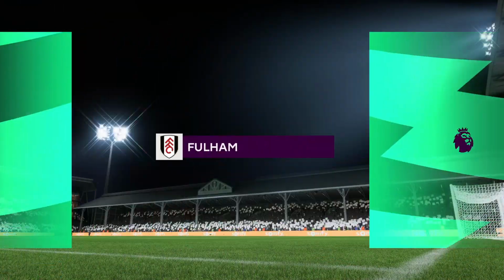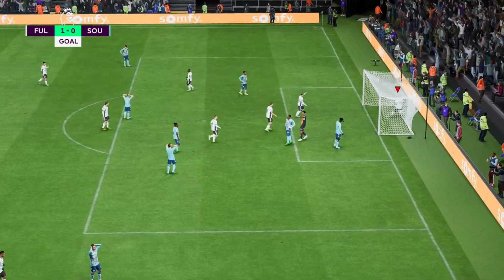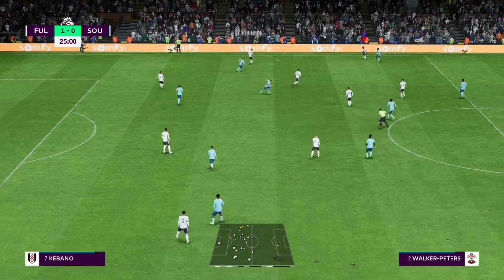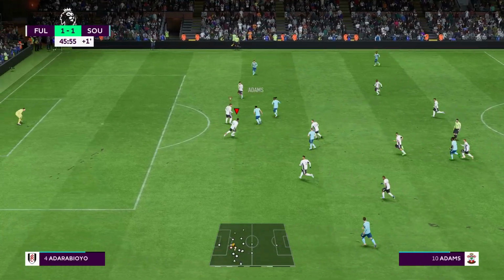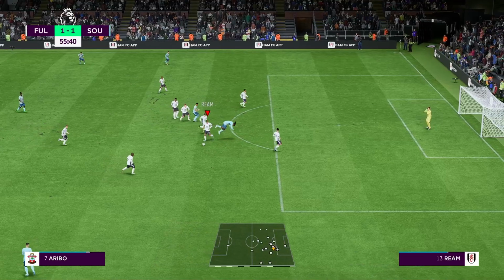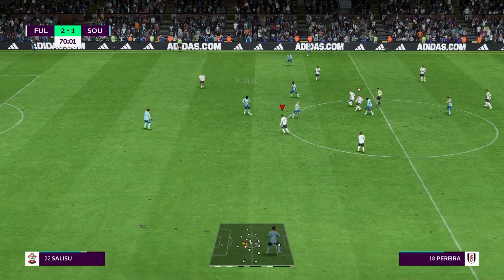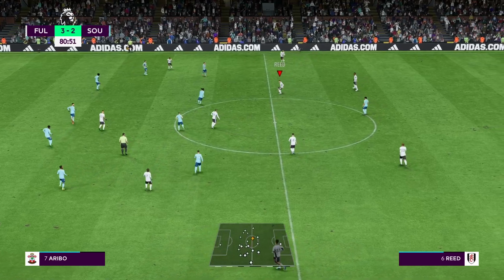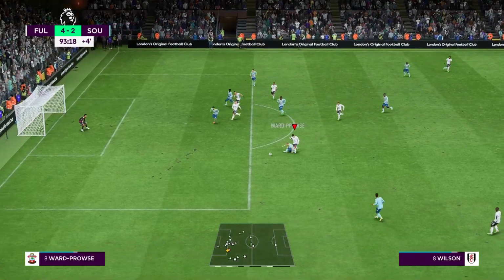FIFA 23 | PREMIER LEAGUE | FULHAM (4) V/S SOUTHAMPTON (2)